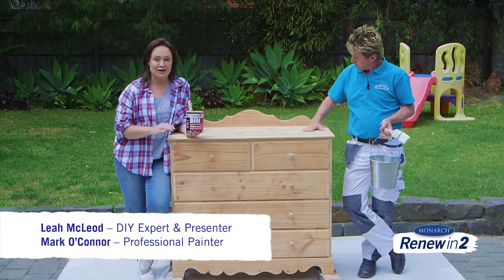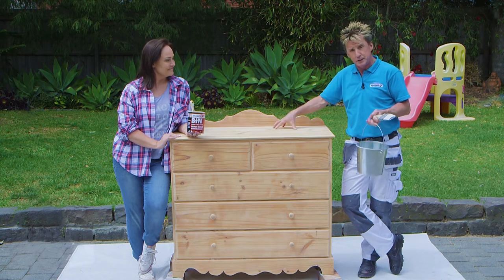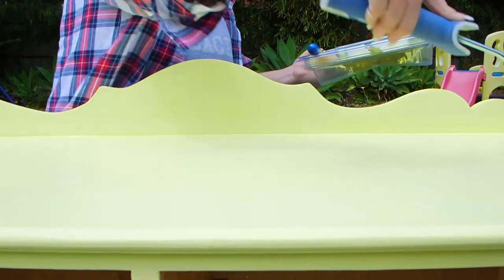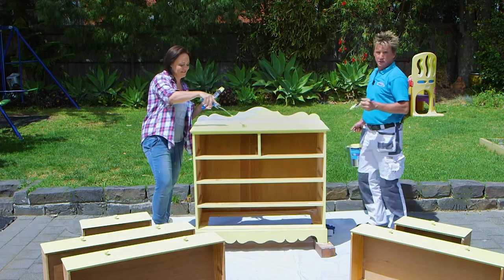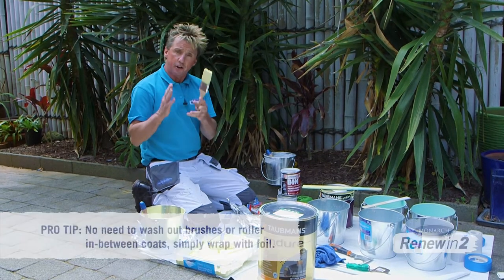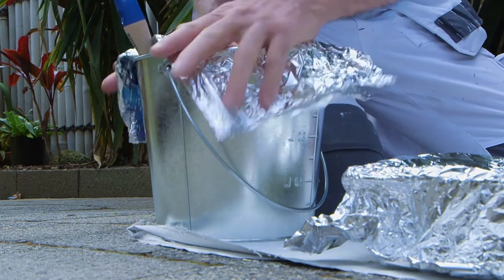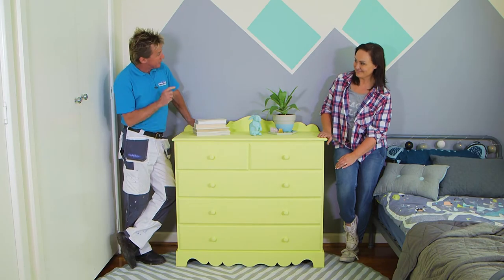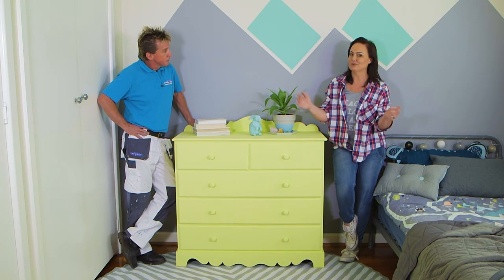Renew your Drawers in 2 steps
A chest of drawers is a functional piece of furniture that can turn a bedroom into something beautiful. Renewing a chest of drawers with a pop of colour can bring a room to life. With 2 easy steps prepare & paint, you can transform any tired old drawers.